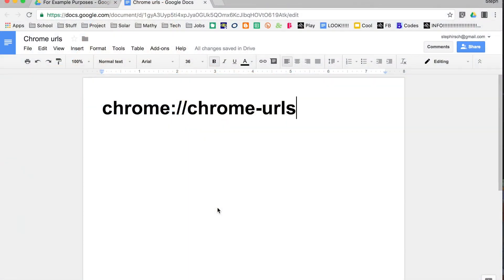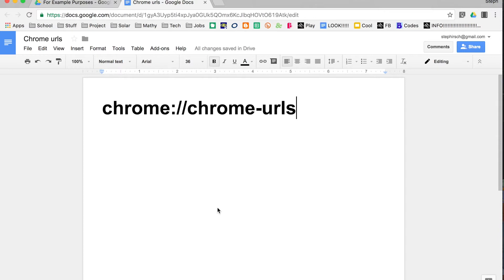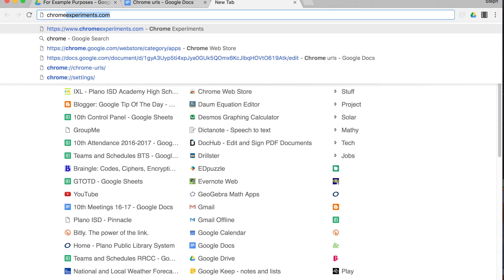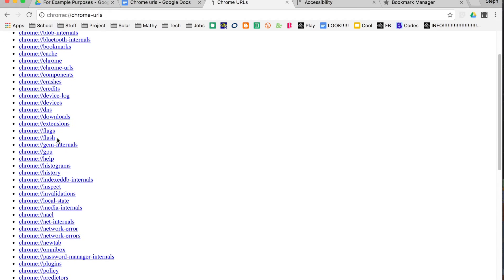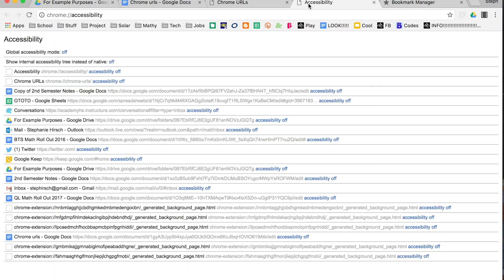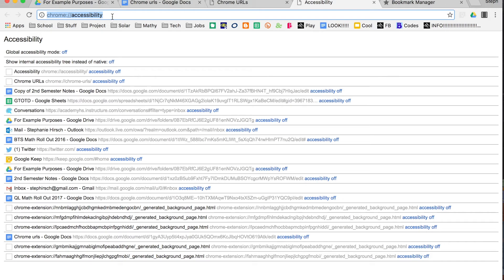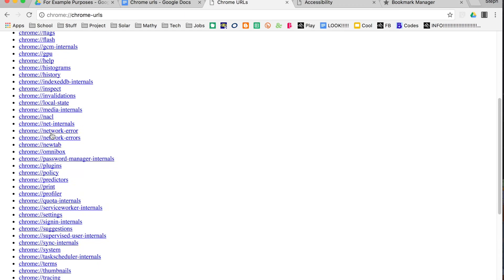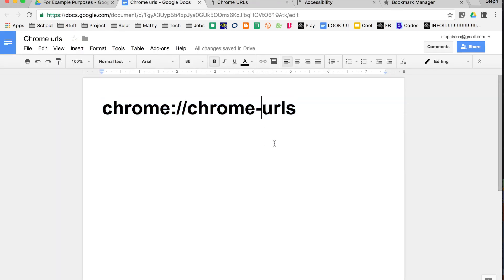Chrome URLs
This video explains how to access and use Chrome URLs from your Chrome browsing window.